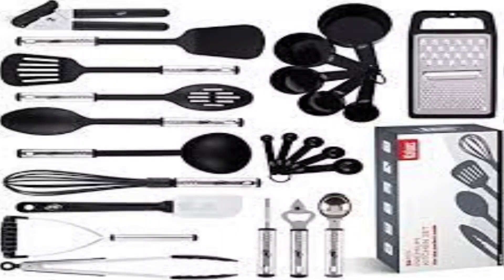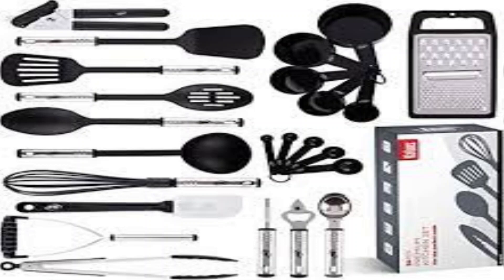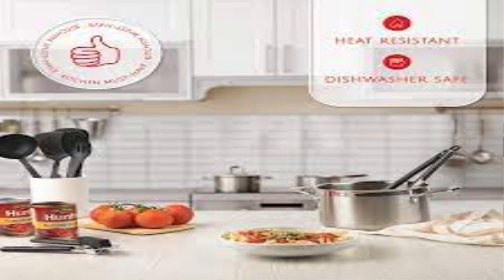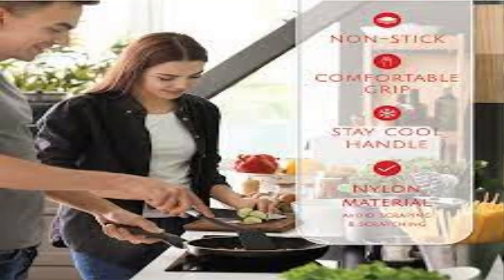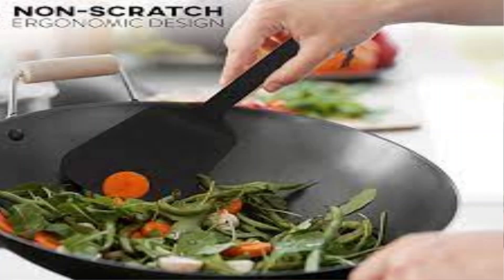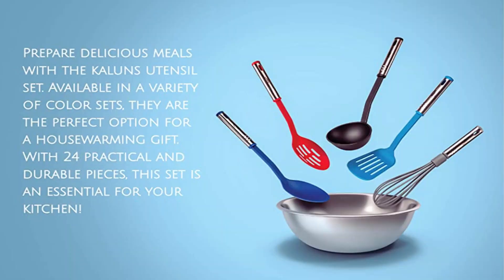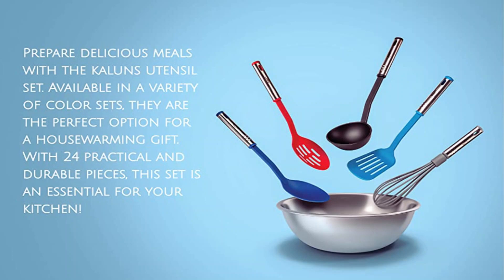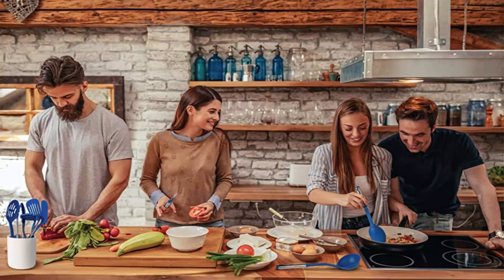Kitchen Utensils Set - 24 Pcs Nonstick, Heat Resistant Cooking Utensil Sets, Kitchen Gadgets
Kitchen Utensils Set  24 Pcs Nonstick

Features:

PREMIUM QUALITY: Made from durable stainless steel and nylon, our kitchen utensils are built to last, ensuring long-lasting performance for years to come.

VERSATILE COOKING: From stirring soups to flipping pancakes, our utensils cover all your cooking needs, making them suitable for a wide range of recipes and cooking styles.

HEAT RESISTANT: Designed to withstand high temperatures, our utensils won't deform or melt, providing you with peace of mind while cooking on any heat source.

NONSTICK SURFACE: The nonstick coating on our utensils prevents food from sticking, allowing for easy food release and effortless cleaning.

ERGONOMIC DESIGN: Each utensil is ergonomically designed for a comfortable grip and precise control, ensuring effortless handling while you cook.

SPACE-SAVING: Our compact design and included utensil holder keep your kitchen organized and clutter-free, saving valuable counter space.

EASY TO CLEAN: Simply rinse our utensils with warm, soapy water or toss them in the dishwasher for quick and convenient cleaning.

7 Bullet Points:

VERSATILE PERFORMANCE: Flip, stir, and serve with ease using our durable Kitchen Utensils Set.

HEAT RESISTANT DESIGN: Withstand high temperatures without deformation or melting for worry-free cooking.

NONSTICK COATING: Food won't stick to the surface, making cleanup a breeze.

ERGONOMIC GRIP: Comfortable handles provide precise control and a secure grip.

DURABLE MATERIALS: Made from stainless steel and nylon for long-lasting durability.

ORGANIZED STORAGE: The included utensil holder keeps your kitchen neat and tidy.

EASY TO CLEAN: Rinse with warm water or toss in the dishwasher for hassle-free maintenance.